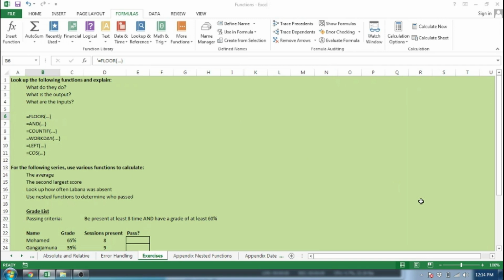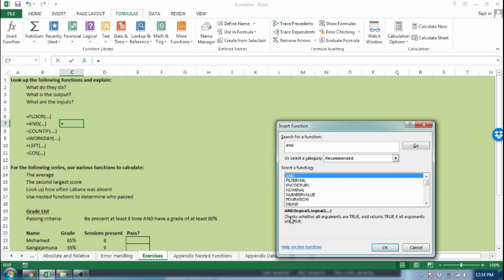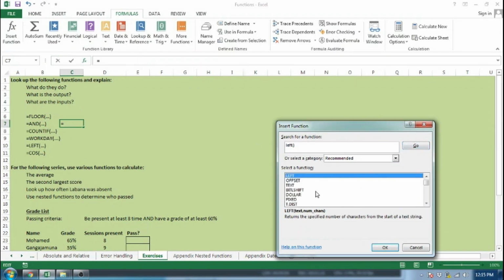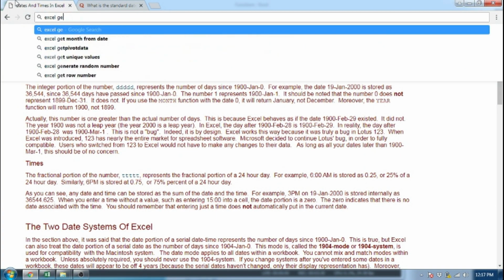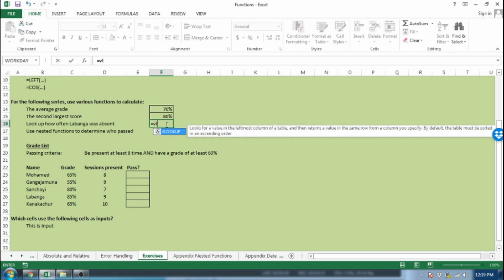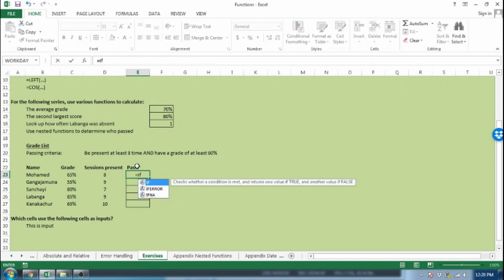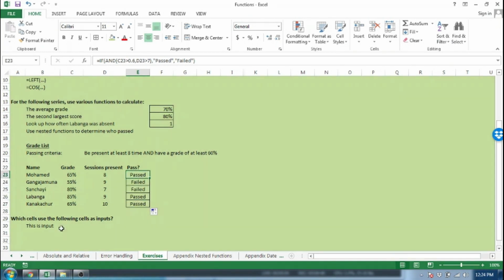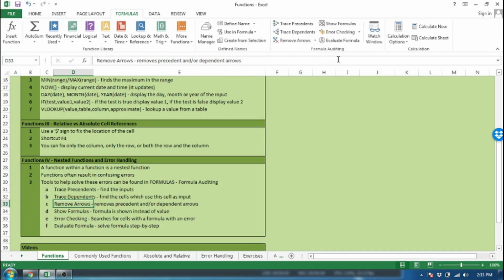Excel Functions and Formulas - Practice Exercises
This video provides the solutions to some useful practice exercises for using functions and fomulas in excel.